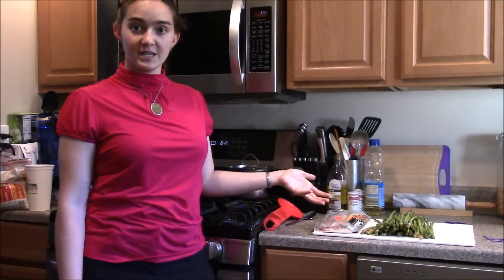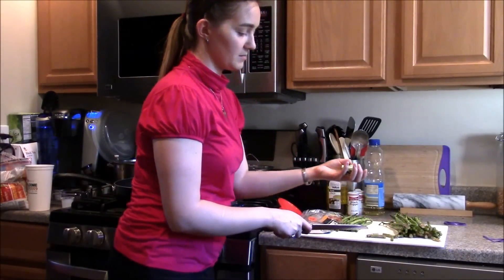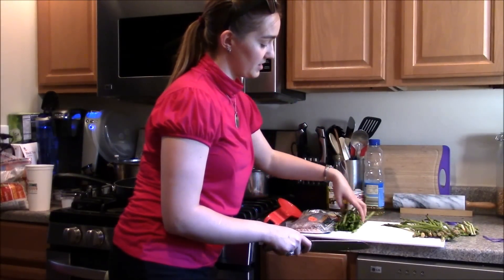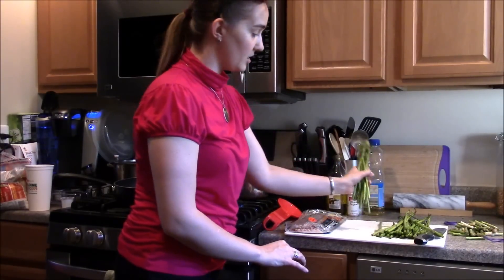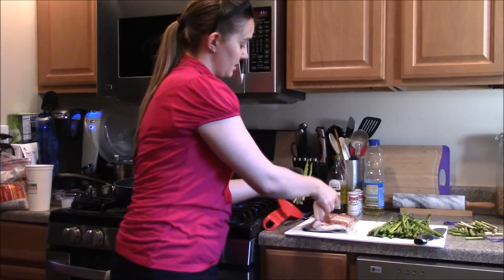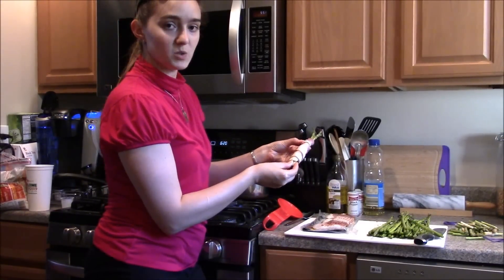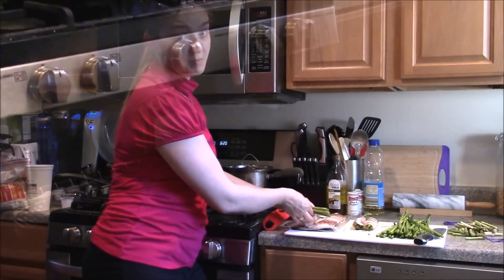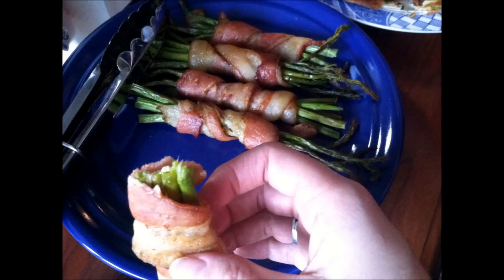Bacon wrapped asparagus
This video shows you how to make a super-simple 2-ingredient side dish: bacon wrapped asparagus. Perfect for brunch, cook-outs, or a casual side dish, this takes mere minutes to put together and will get even the most skeptical of veggies to love asparagus!